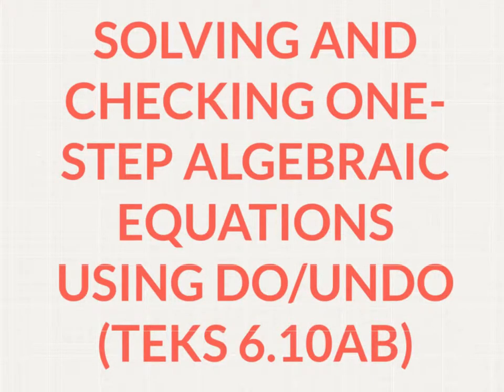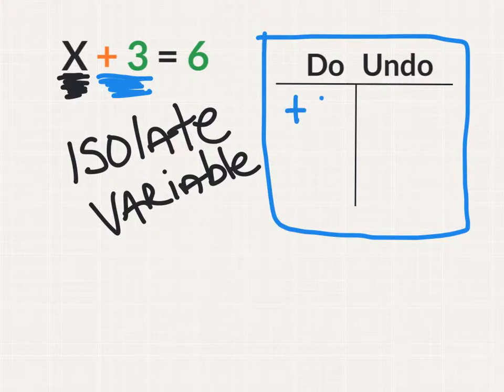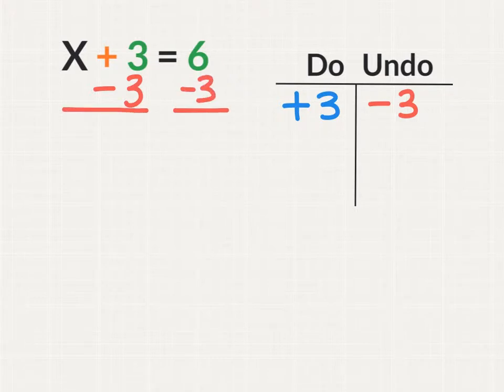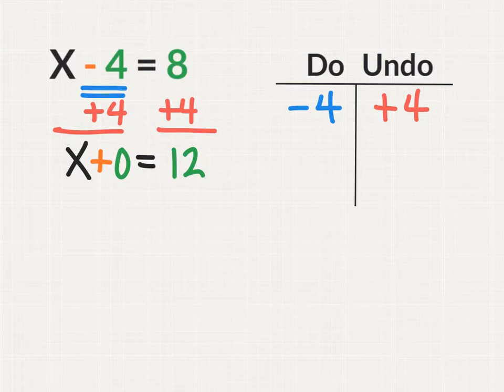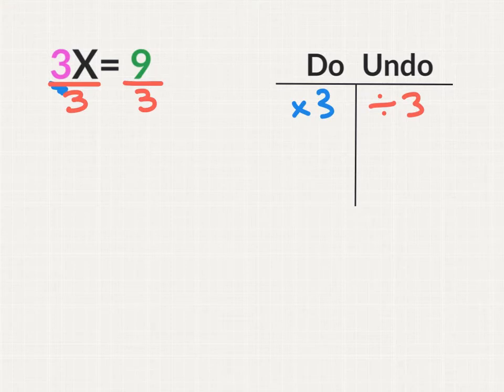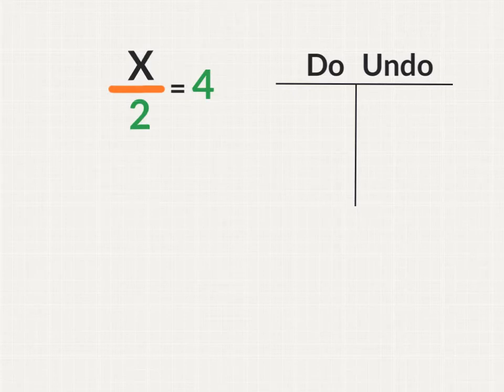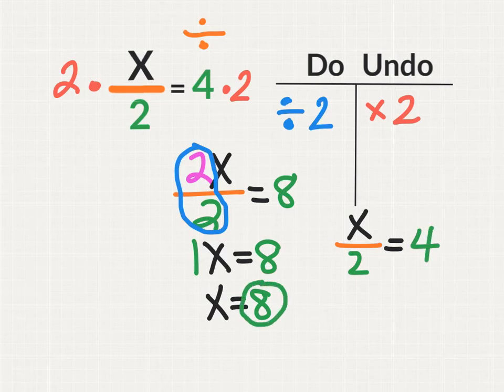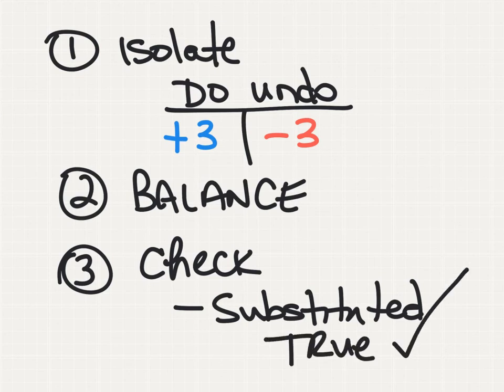Solving and Checking One-step Algebraic Equations using Do/Undo TEKS 6.10AB 3 Mar 2019